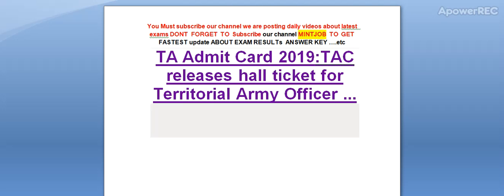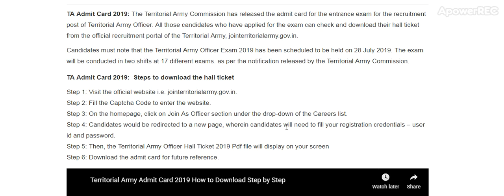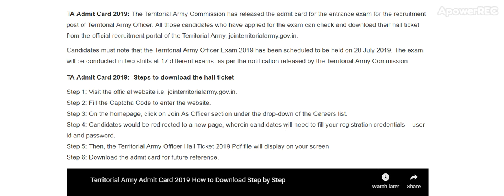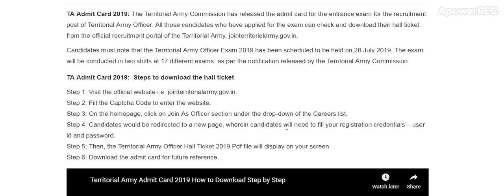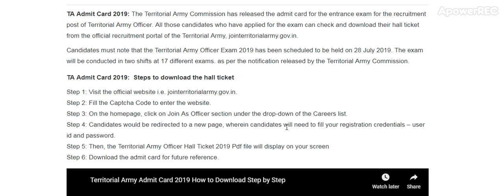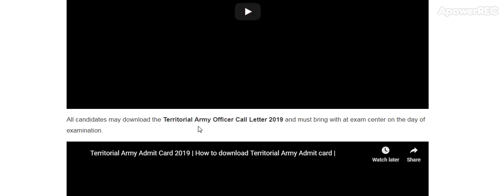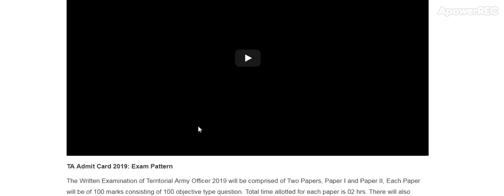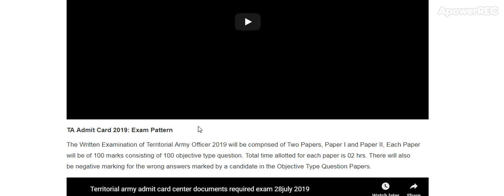TA Admit Card 2019:TAC releases hall ticket for Territorial Army Officer ...